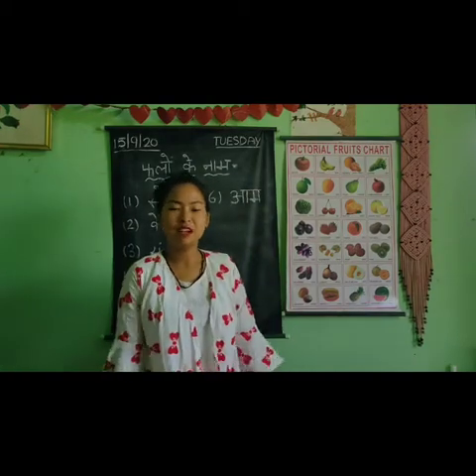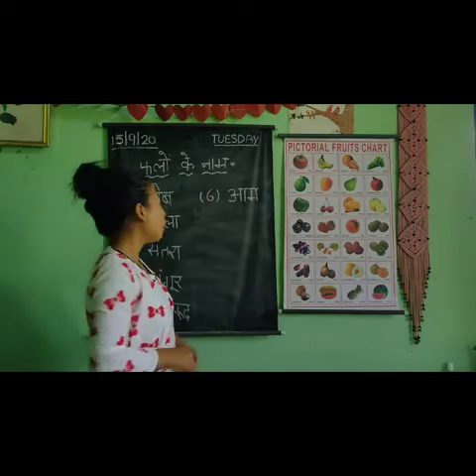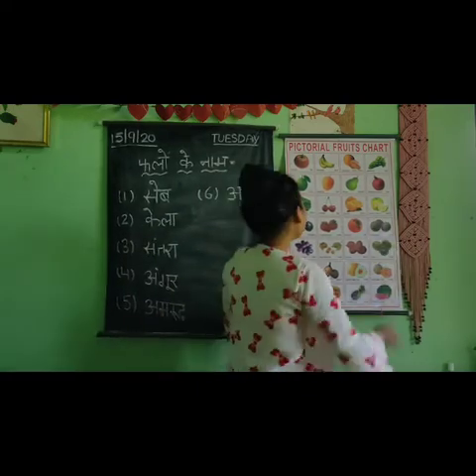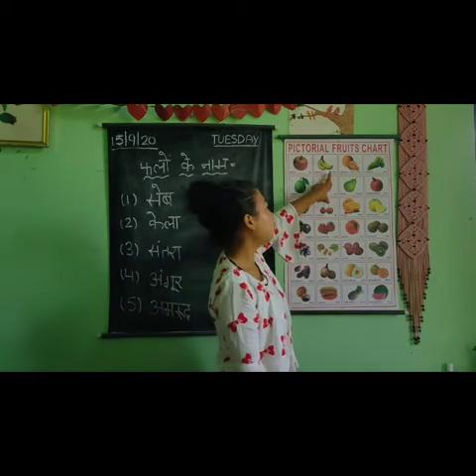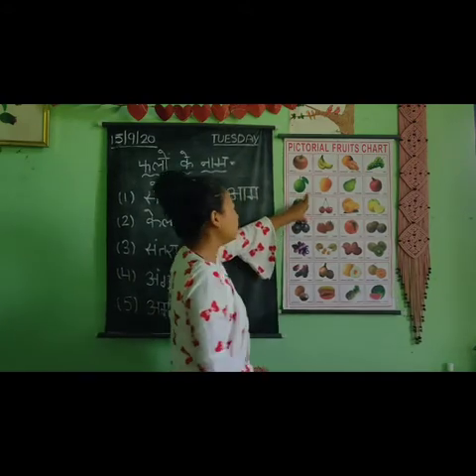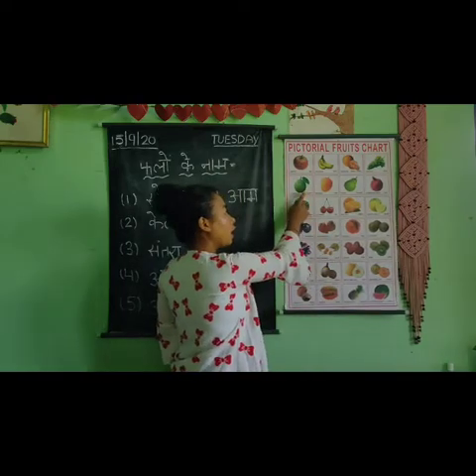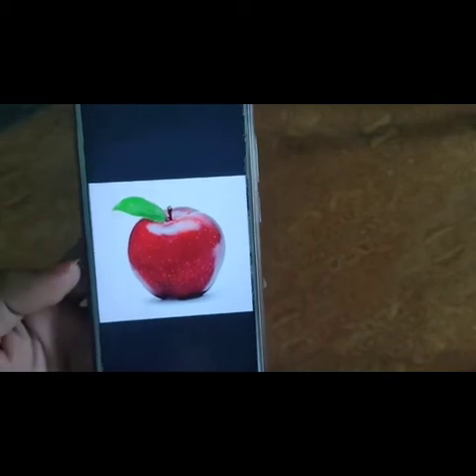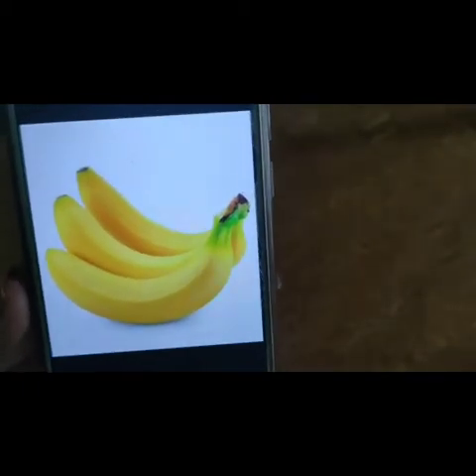Class -toddlers || Hindi oral- (फलों के नाम )